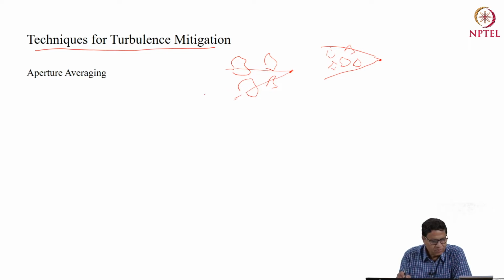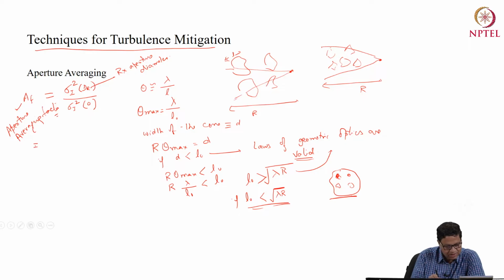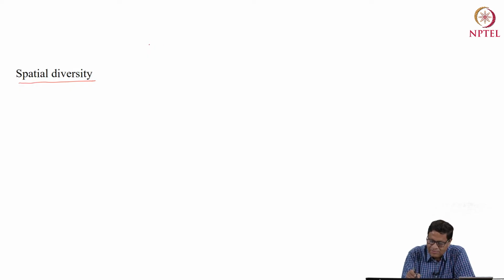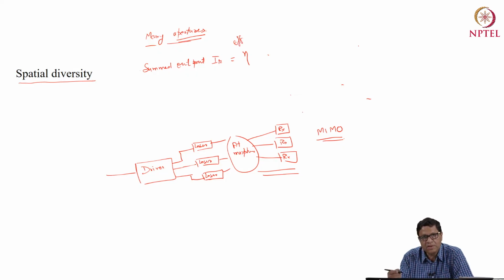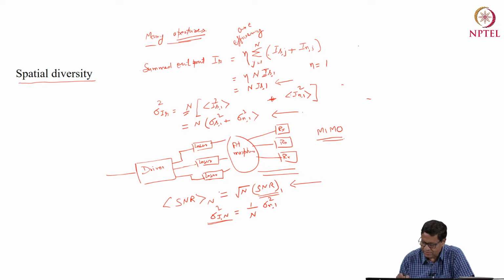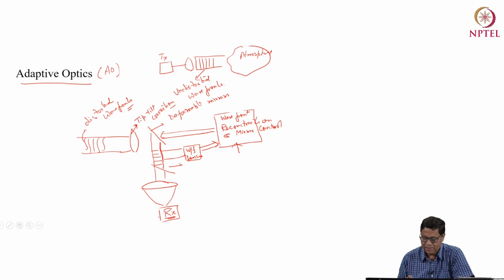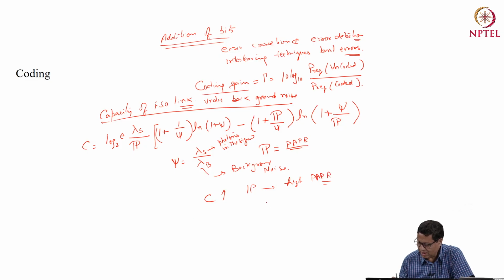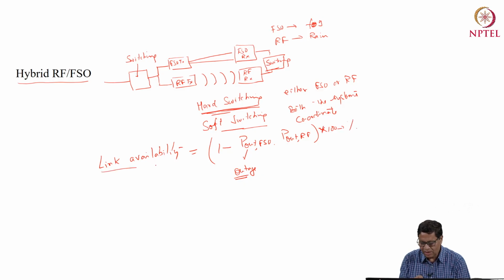Turbulence Mitigation techniques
Aperture averaging, Spatial Diversity, Adaptive Optics, Coding, Hybrid RF-FSO links